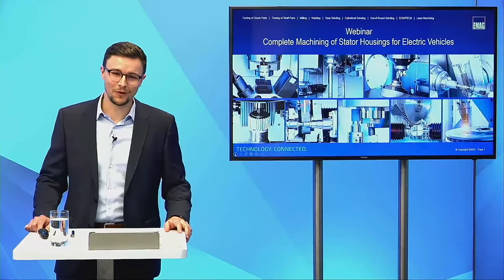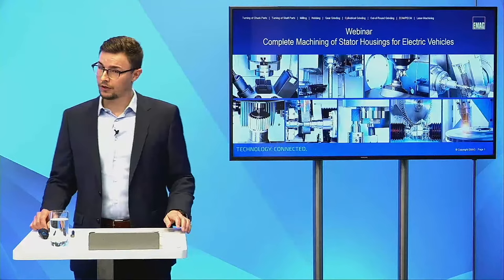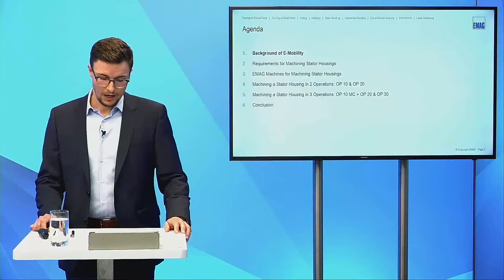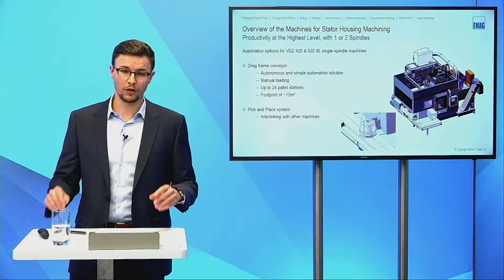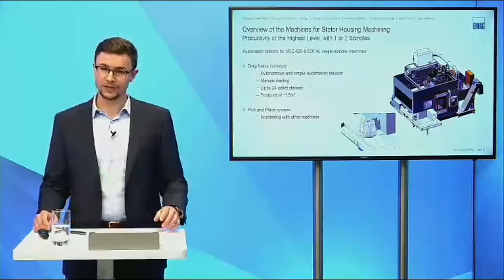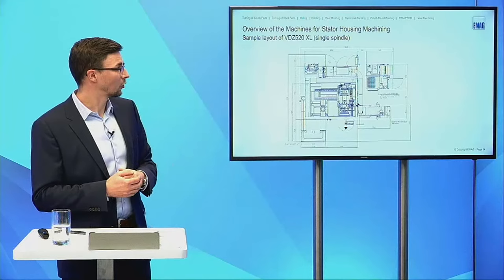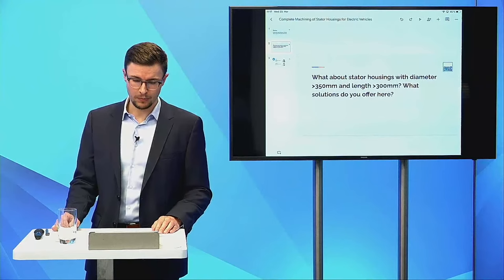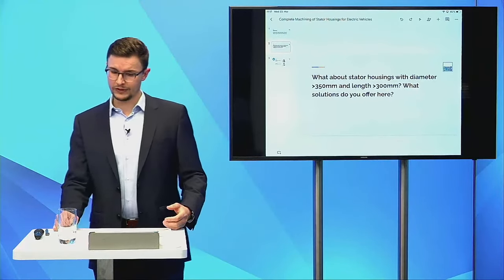Webinar @ EMAG: Complete Machining of Stator Housings for Electric Vehicles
Our specialists at EMAG Scherer have developed a highly efficient solution for machining electric motor stator housings, allowing the complex and very thin-walled stator housings to be produced in large quantities with speed and precision in one or two operations, upstream or downstream of the machining center. This is accomplished by running two different operations in sequence on a DUO machine. Roughing and finishing of the outer geometry (OP 10) and roughing and finishing of the inner surface and connection surface, including some drilling and milling processes (OP 20), take place first.

The solution includes an NC-controlled rotary axis between the two work areas. With its help, the workpieces are deposited or turned in an oriented manner between OP 10 and OP 20. The cycle time for the stator housing is thus only 130 seconds, with both operations running in parallel on two components. Unwanted non-productive times are thus reduced to a minimum.

Watch this webinar live from our studio as our experts present the various possibilities.

More information and presentation sheets you will find at our